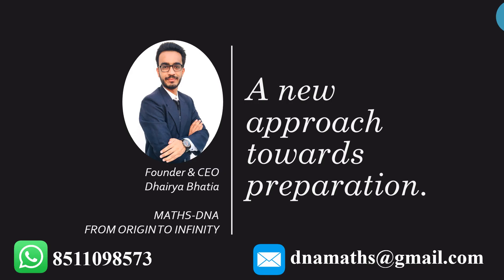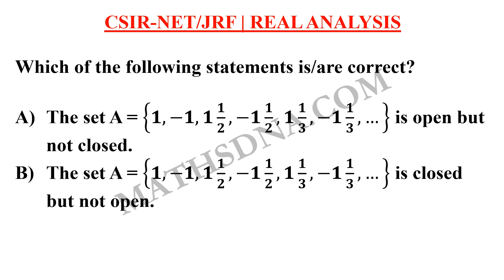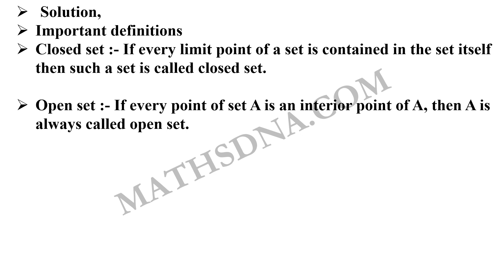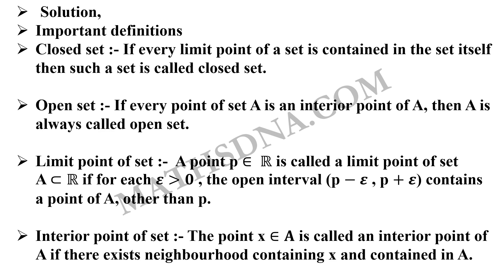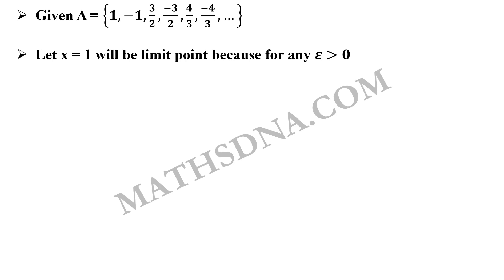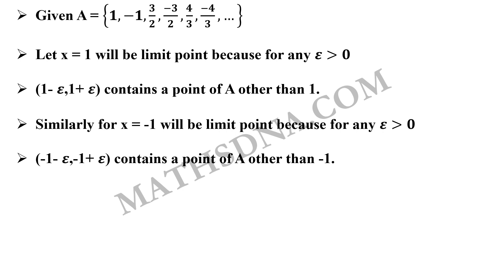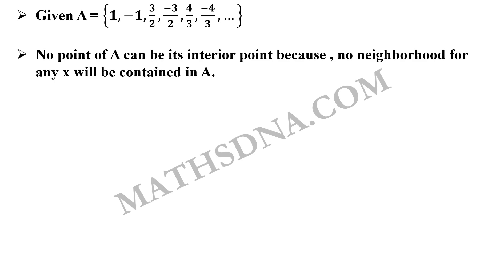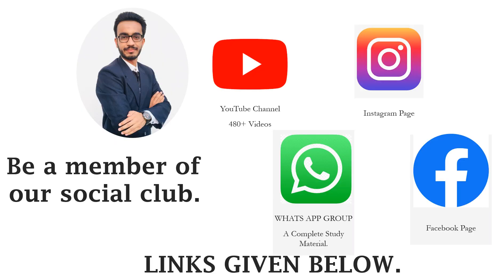CSIR-NET/JRF | REAL ANALYSIS | CLOSED SET | OPEN SET | LIMIT POINT | INTERIOR POINT.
(M.Sc.) (GSET)
(KACHCHH UNIVERSITY RANKER)
(RESEARCHER)
TEACHING EXPERIENCE,